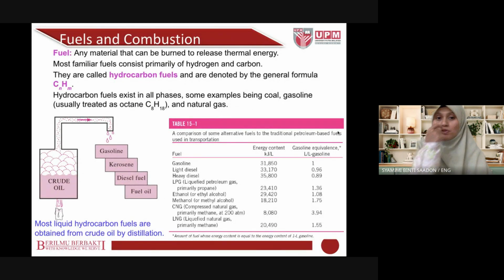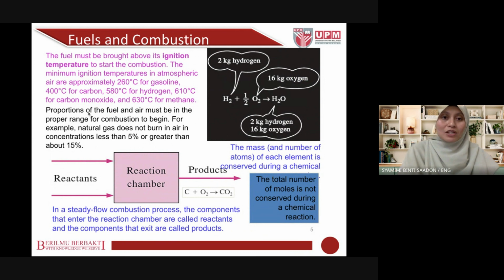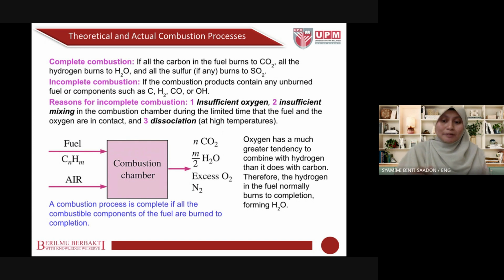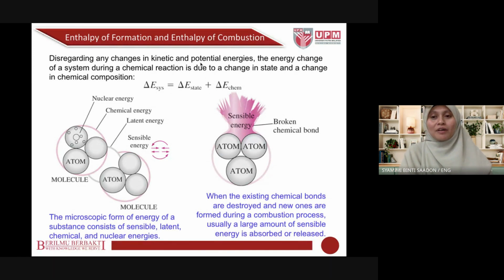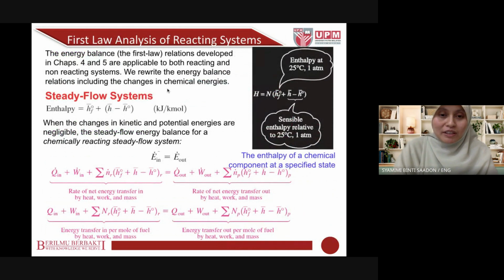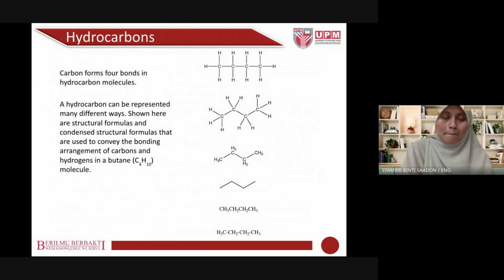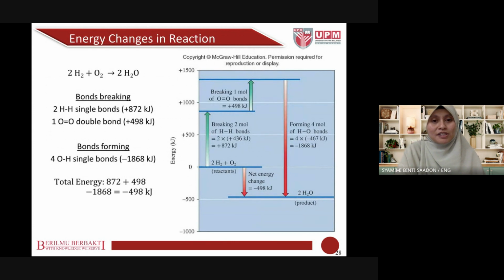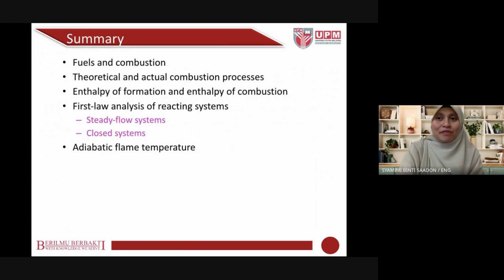Aircraft Propulsion - Week 11 (Combustion)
Chapter 4 - Combustion